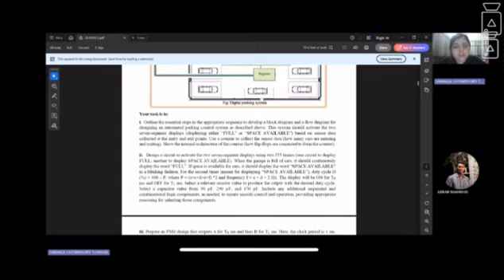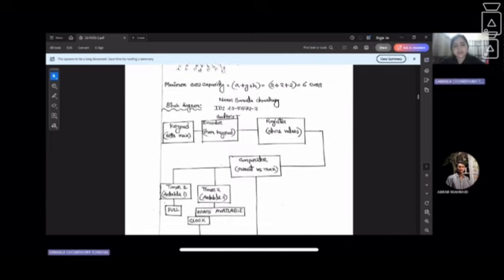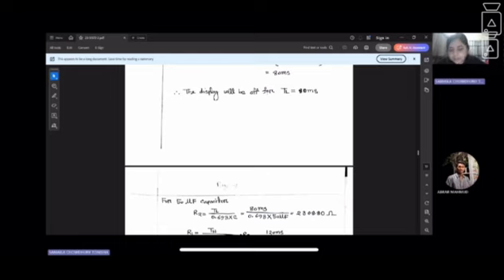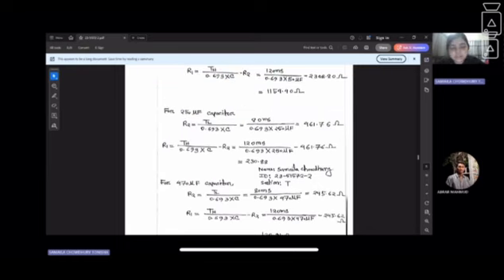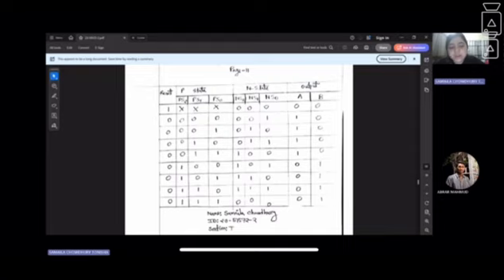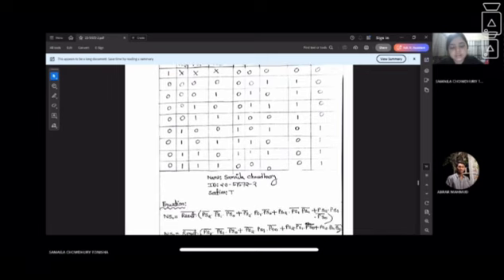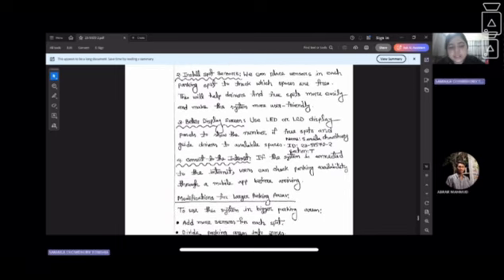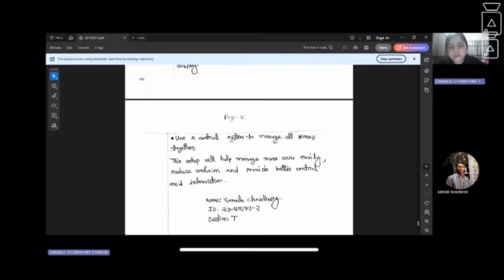Dlc final assignment